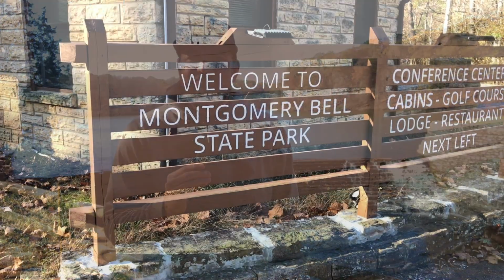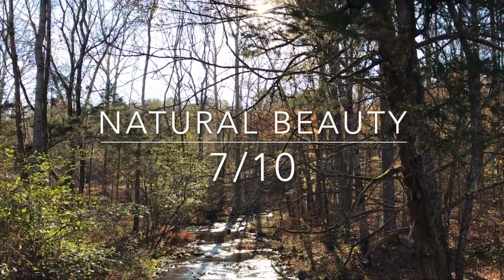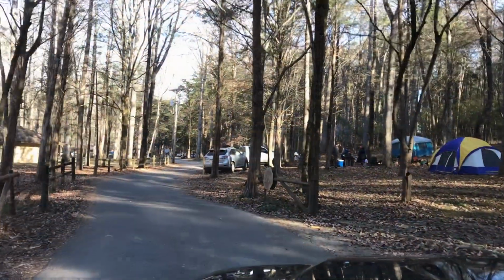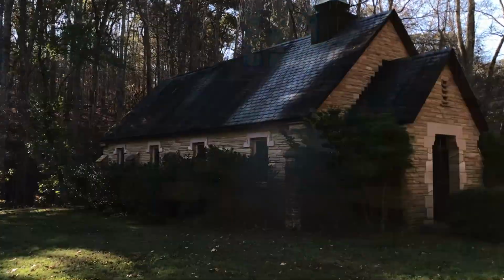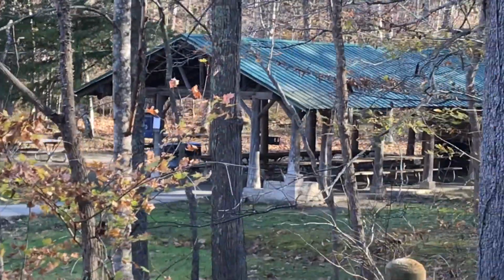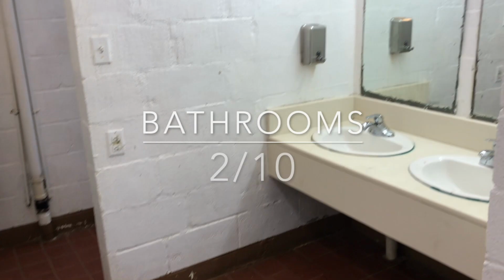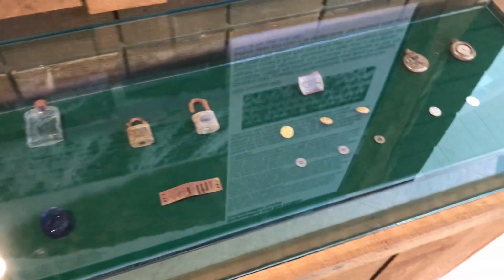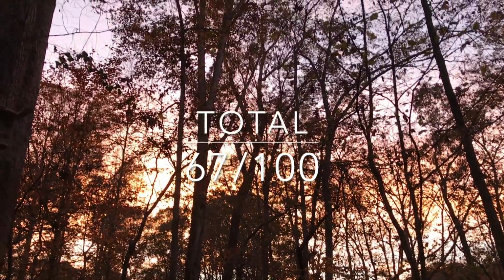Montgomery Bell State Park | Exploring Every Tennessee State Park | Ep. 3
Here's the review of this cool state park. I had a great time. The park was huge and had a lot to do. Check it out to see if you want to visit!